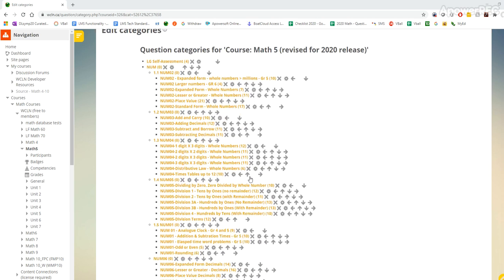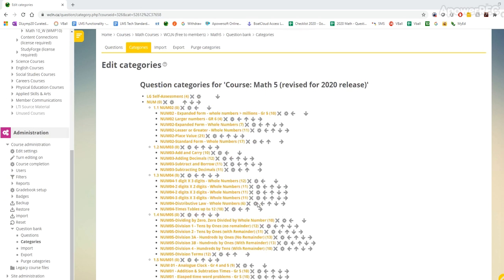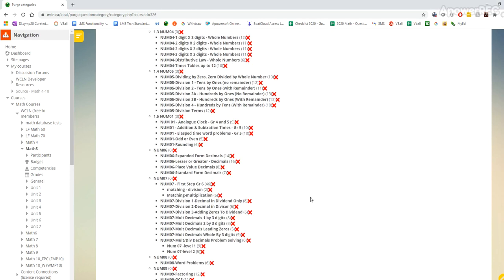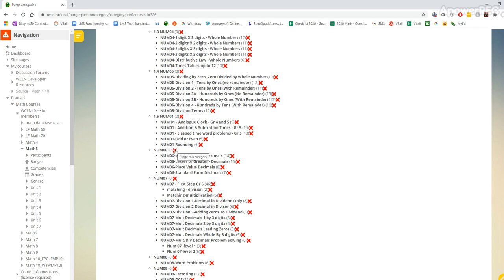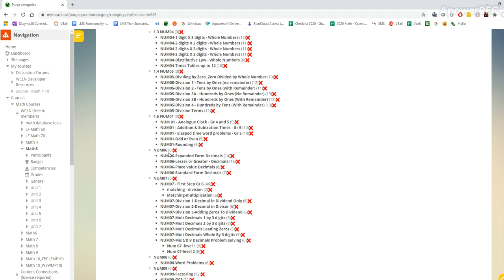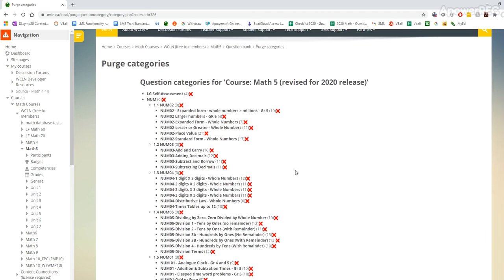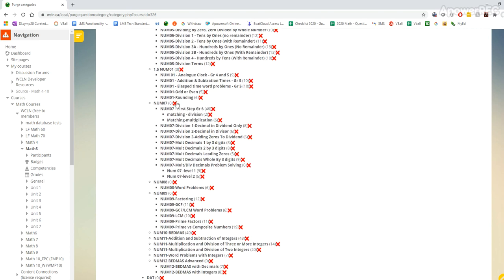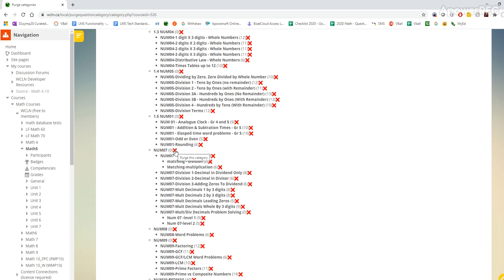WCLN - Building Math Quizzes - Vid #2